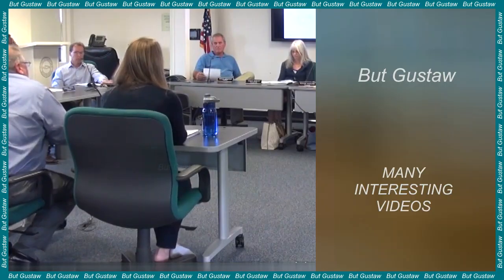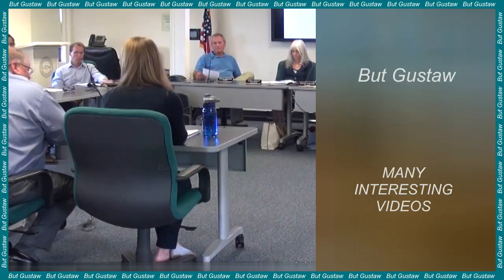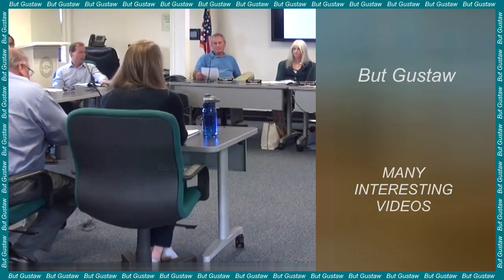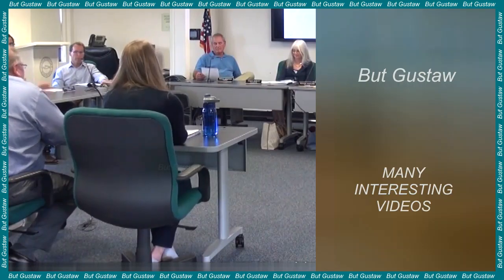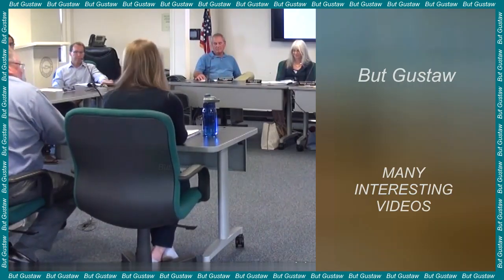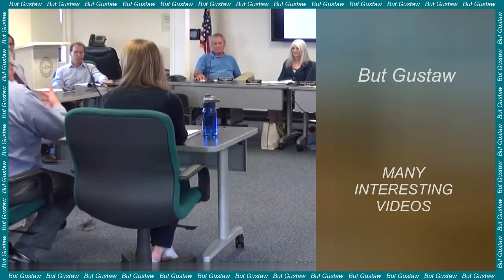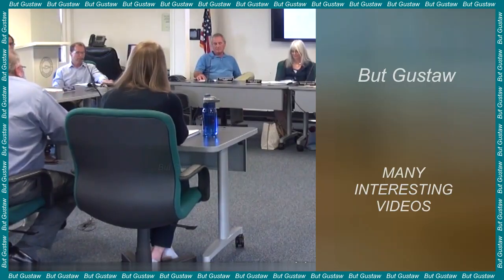video W09Vc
Topic:
Moons of Uranus under the microscope. There may be water on them in liquid state.